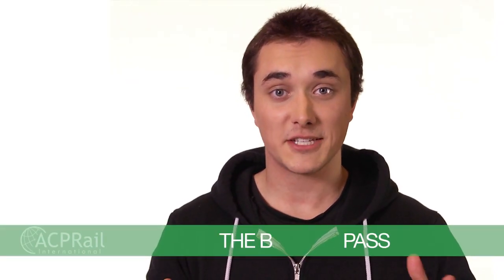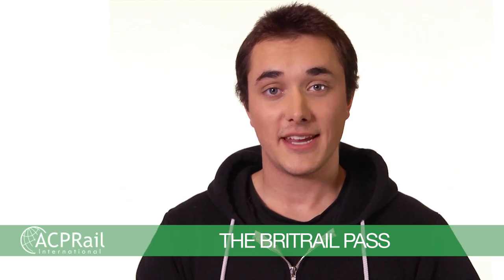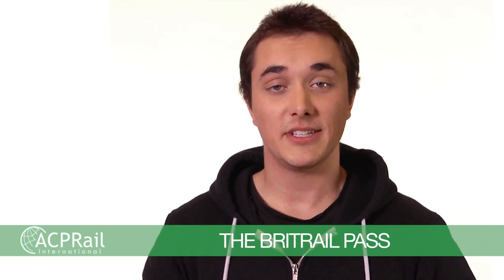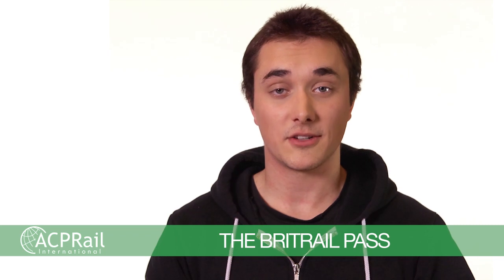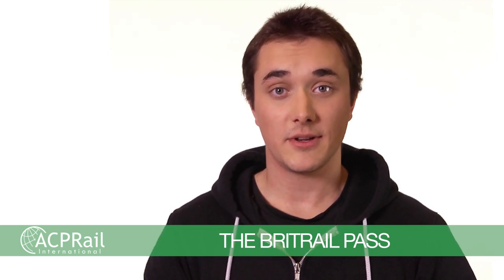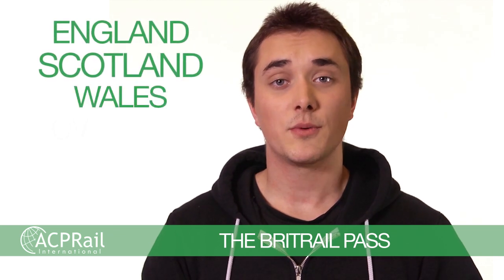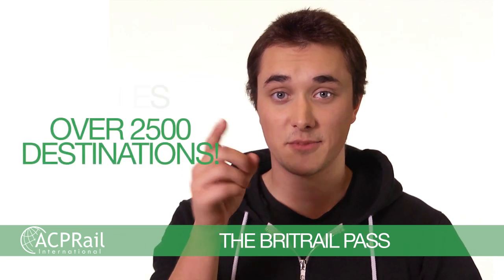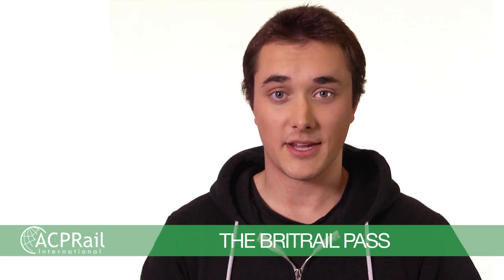Visit the UK by Train with the BritRail Pass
Discover the with the BritRail Pass.  This video explains how to validate your pass, the pass benefits, and favorite destinations.